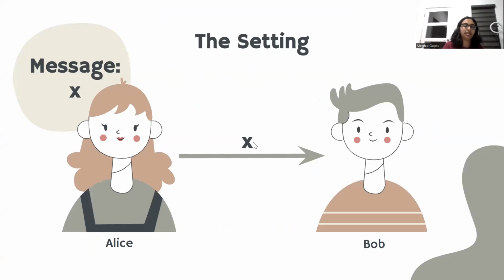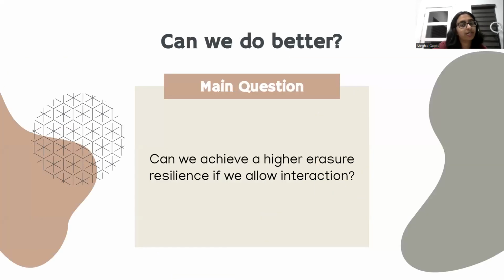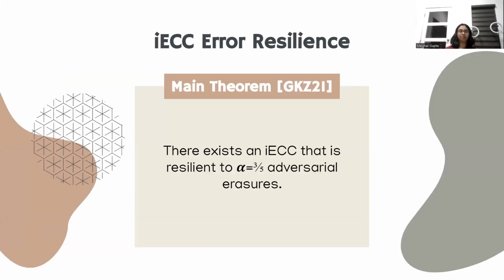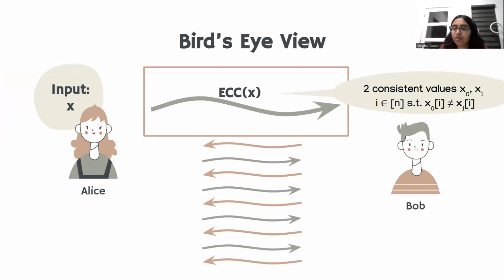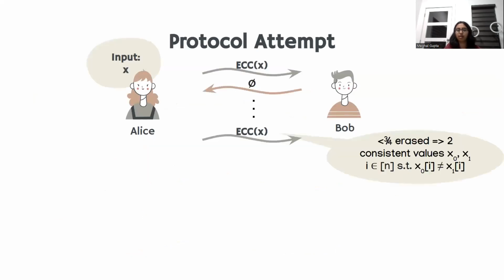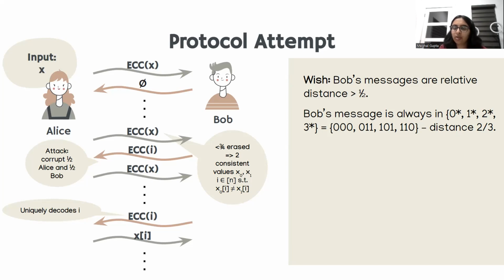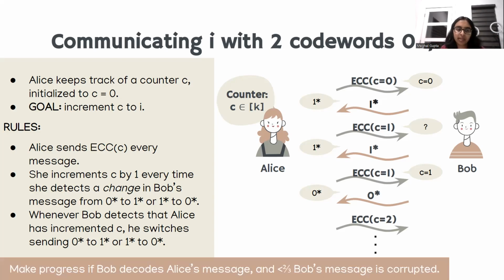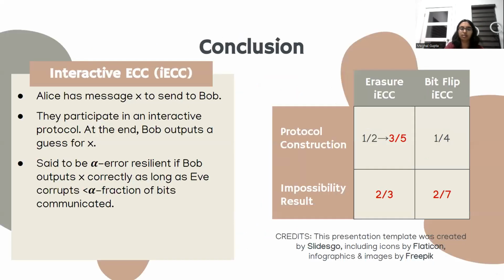STOC 2022 – Interactive Error Correcting Codes Over Binary Erasure Channels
Interactive Error Correcting Codes Over Binary Erasure Channels Resilient to 1/2 Adversarial Corruption

Meghal Gupta (Microsoft Research), Yael Tauman Kalai (Microsoft Research) and Rachel Yun Zhang (MIT)